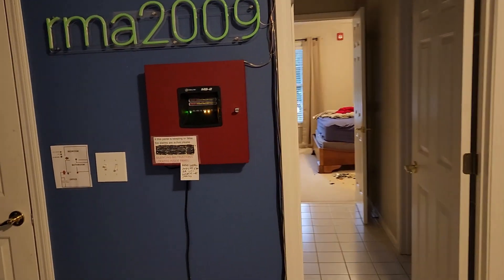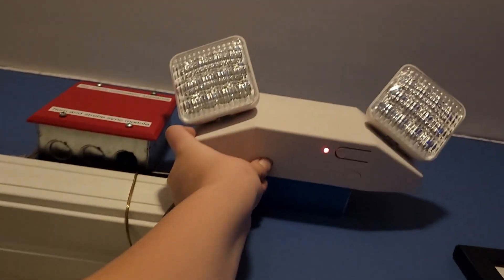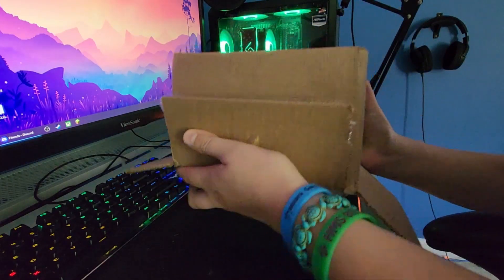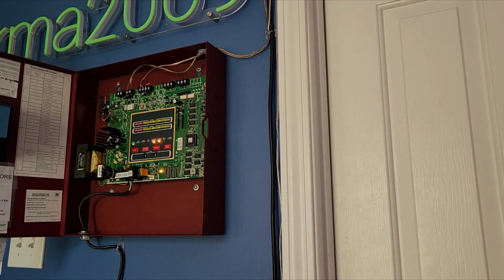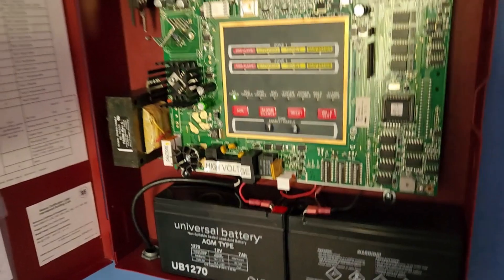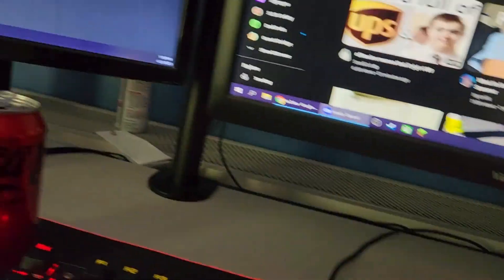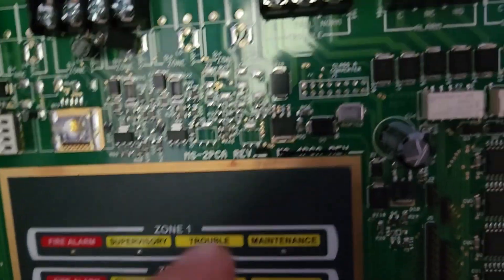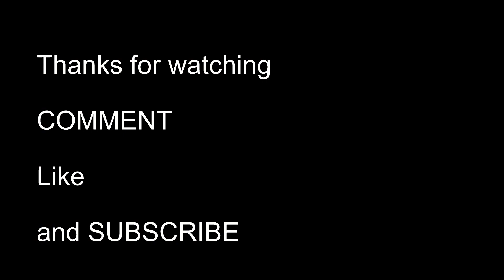Fire alarm control panel part 2 - Battery backup (READ DESCRIPTION)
"I ain't reading allat": Batteries were making weird noises so I replaced them with powersonic batteries.

The battery installation was recorded the same day this video was uploaded, Up close  the batteries seemed to be making this "letting air bubbles out" kinda sound. It seemed to be only 1 battery making this noise which is leading me to believe that I might've gotten a defective battery. the panel puts out 26.7v 0.8A on a trickle charger. These batteries are made for a gate opener which gets used quite frequently I'd imagine so maybe they don't like the constant charge. Either way for now the panel remains as it was before hand except with 2 useless black boxes at the bottom (I unplugged the batteries)
                    Edit 1: I've taken the batteries out of the panel cabinet and boxed them back up. After reading the specifications on the batteries I figured out I was feeding them the correct voltage and amperage as well as the panel stops charging the batteries once they've reached 100%. I'm talking to the seller currently trying to get a refund/exchange.
                    Edit 2: I've installed new powersonic batteries and after 24 hours they are working great. Looking back maybe something to do with bending up the terminals had something to do with it.

0:00-1:19 Intro
1:19-2:47 Battery unboxing
2:47-3:40 Battery installation
3:40-4:39 Panel temperature check
4:39-5:17 Battery load test
5:17-6:23 Relay explanation
6:23-6:39 "Outro"